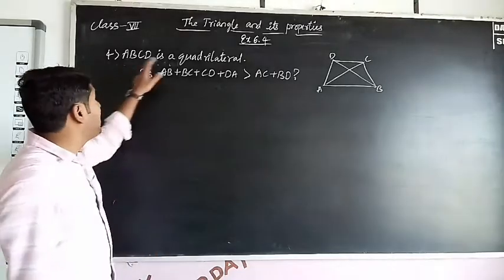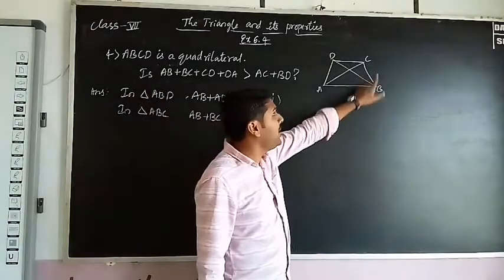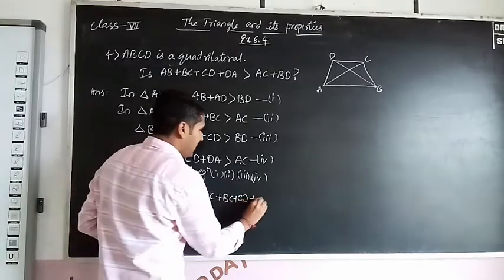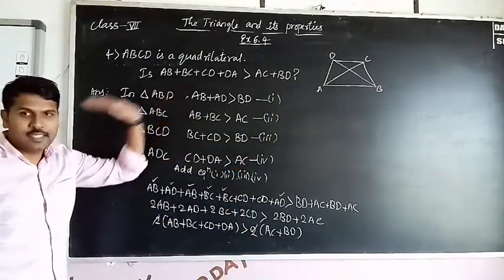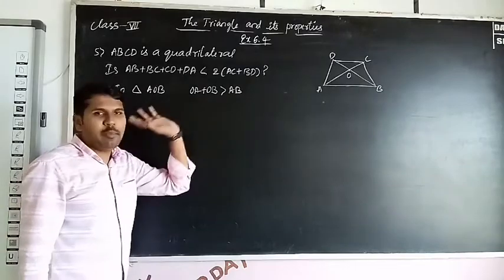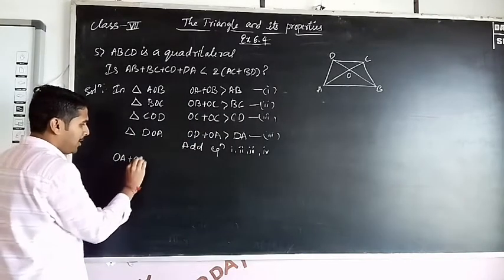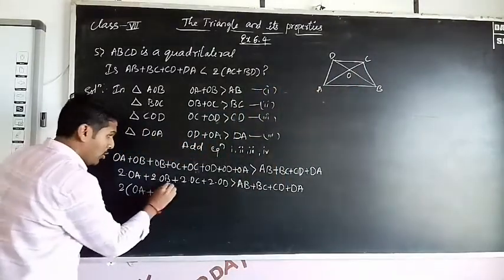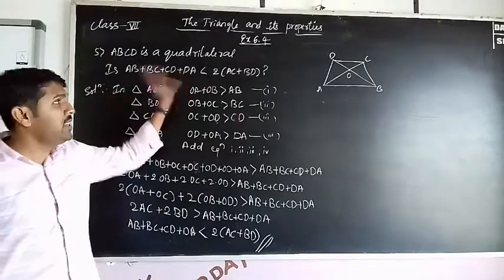The Triangle and its properties ( Ex 6.4 part 2)